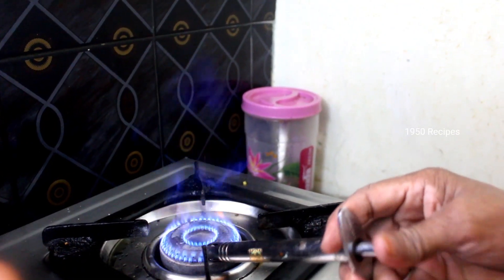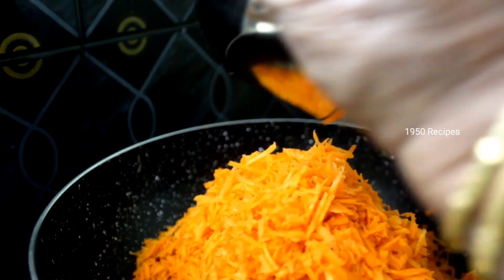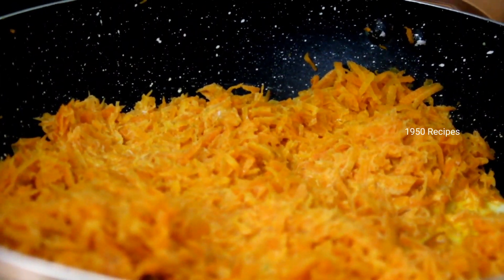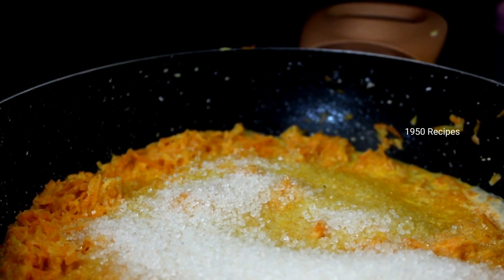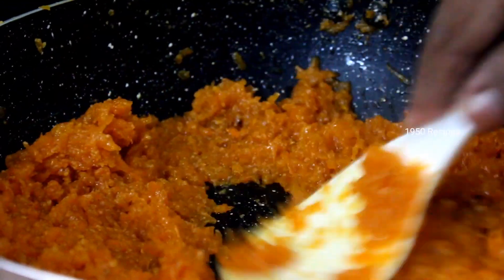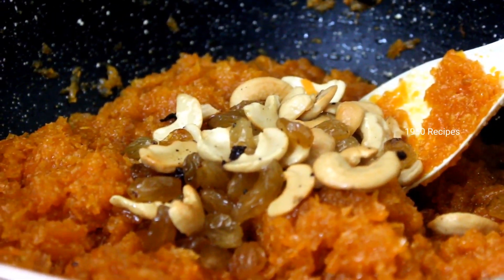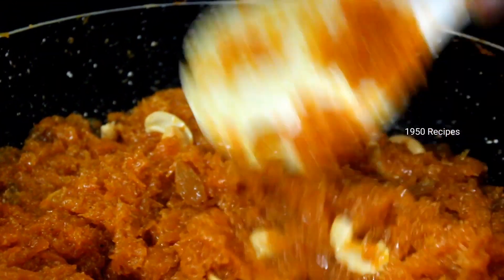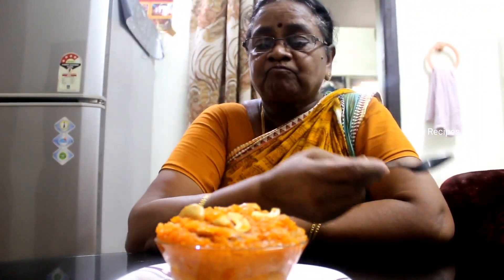క్యారెట్ హల్వా || How to make carrot halwa in telugu by grandma || 1950 recipes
In this video our grandma made carrot halwa .watch the video for full recipe